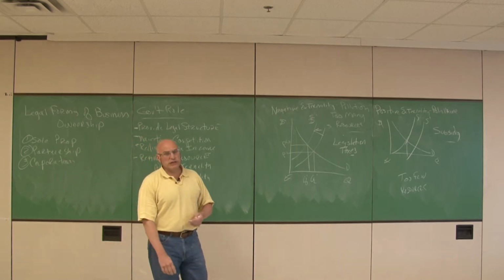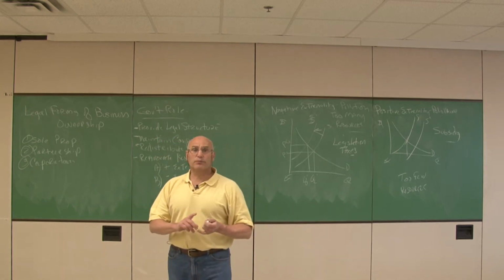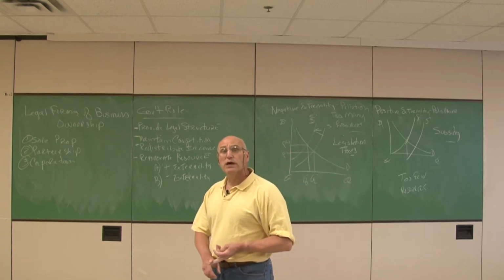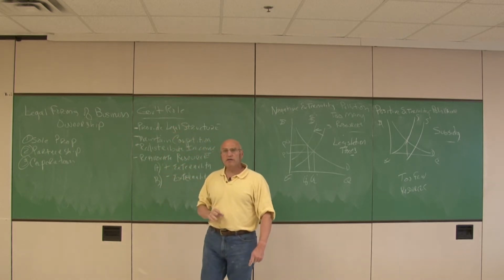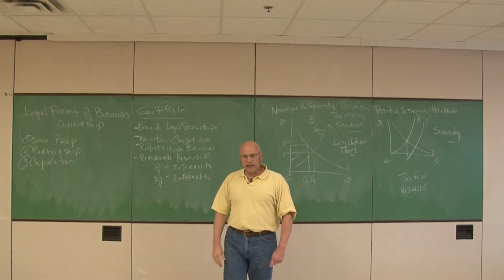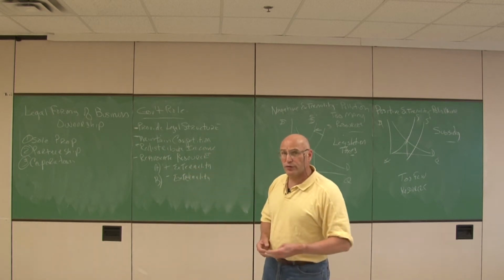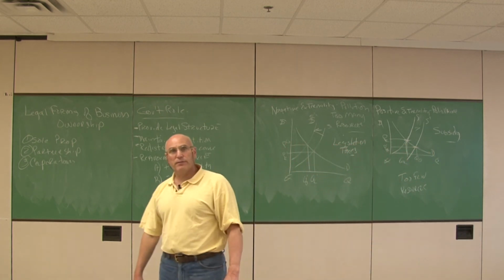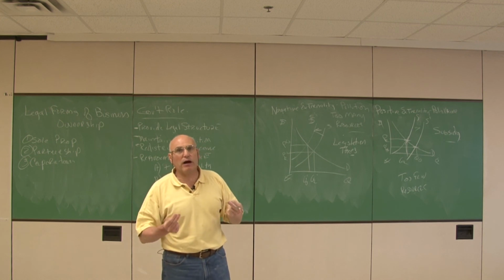Public & Private Sectors